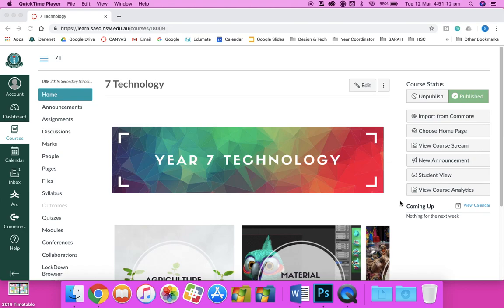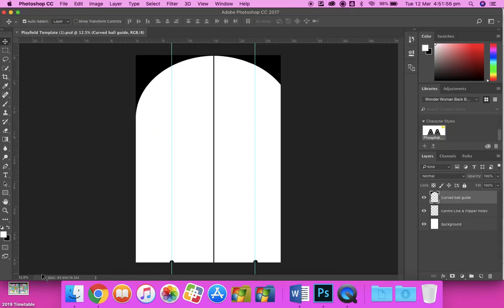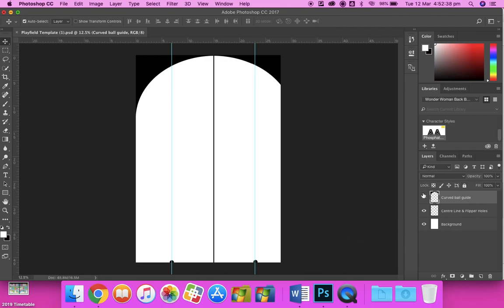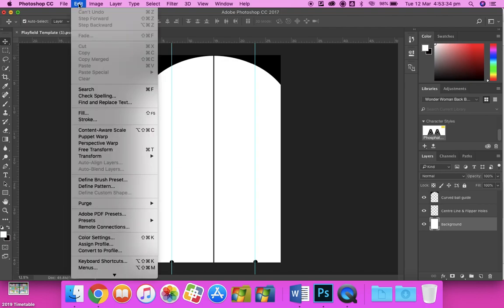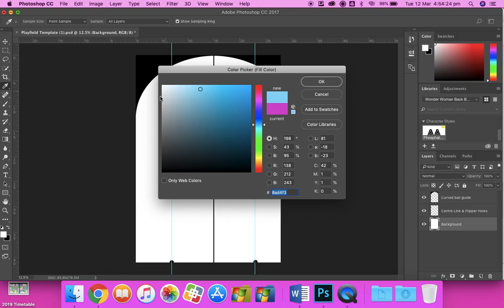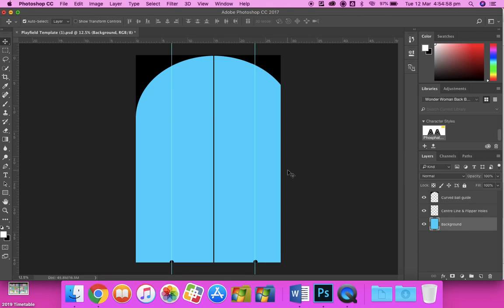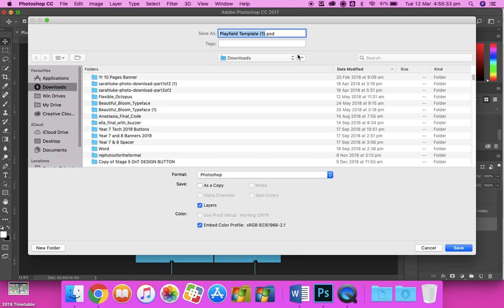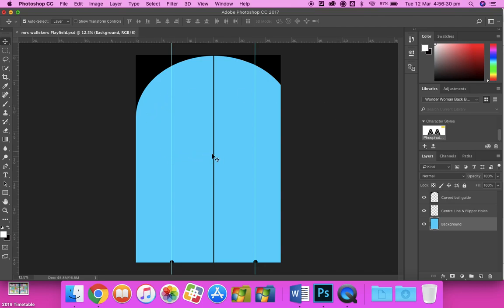Lesson 1: Setting up Your Play Field